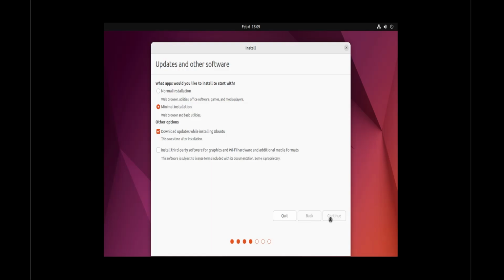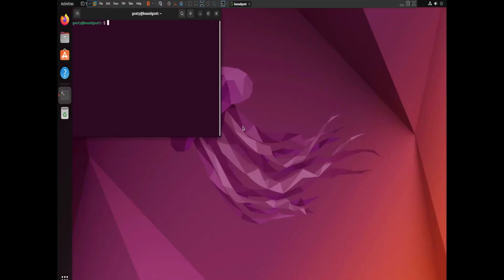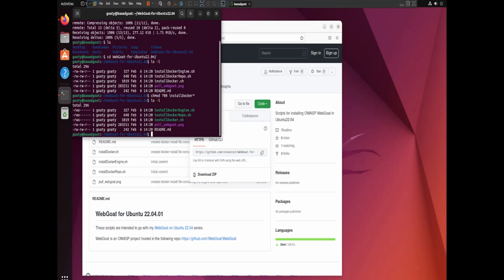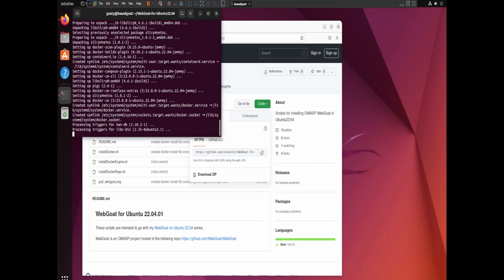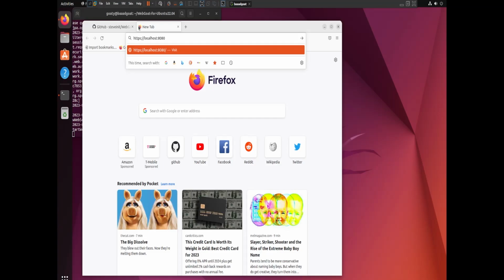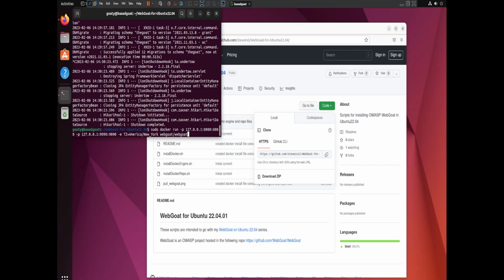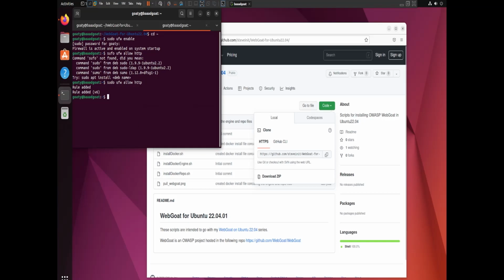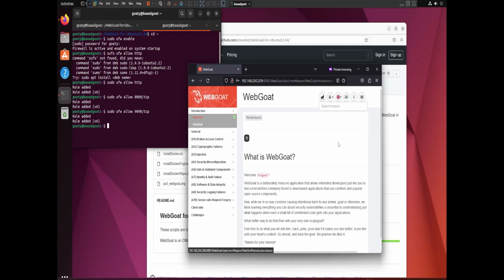WebGoat - Let's Get Baaaaaad